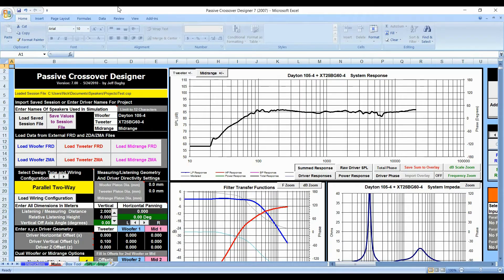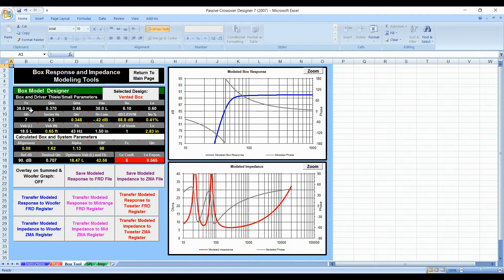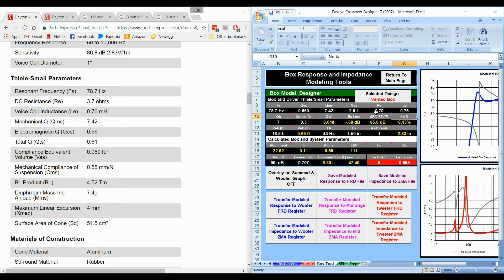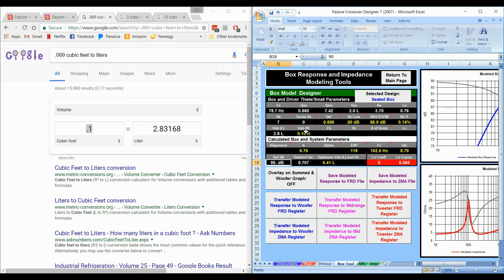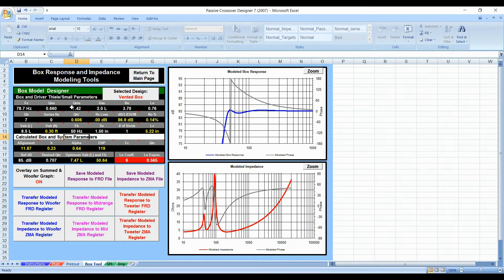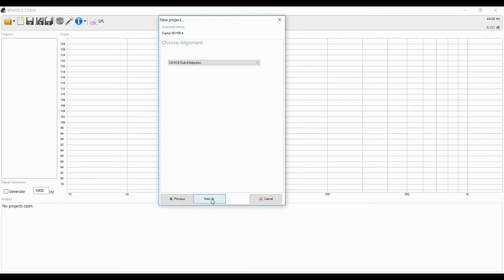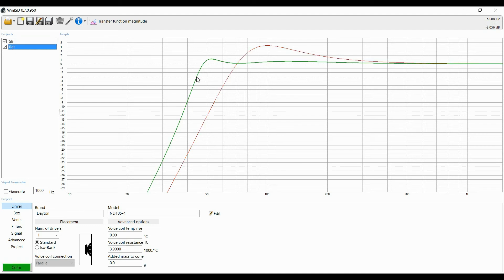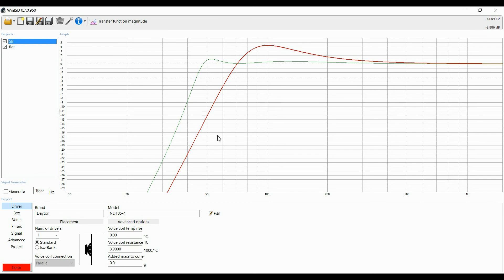How to Design a Crossover - Part 6 - Determining the Box Size